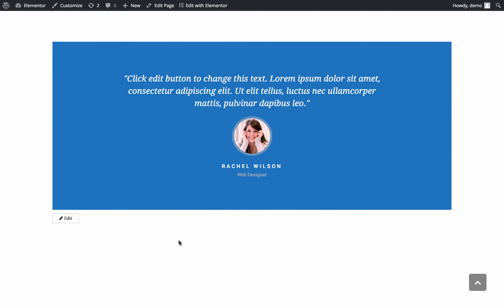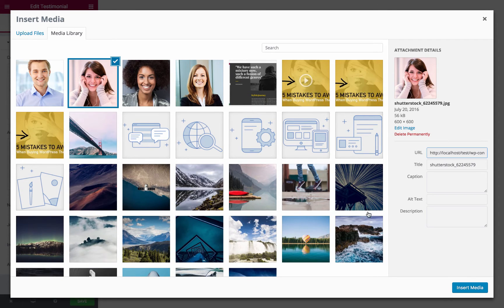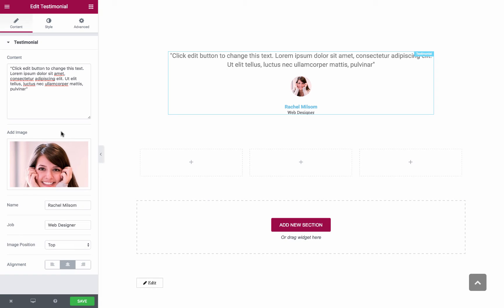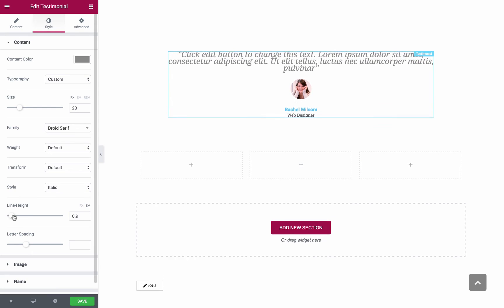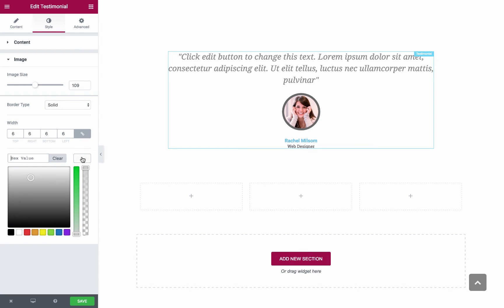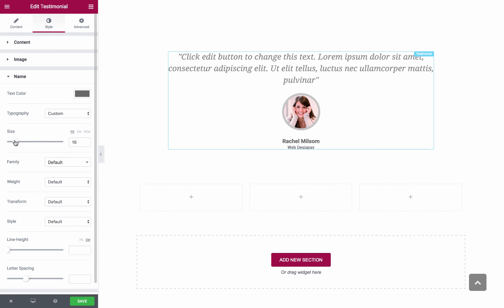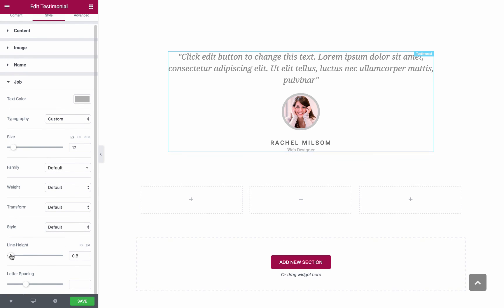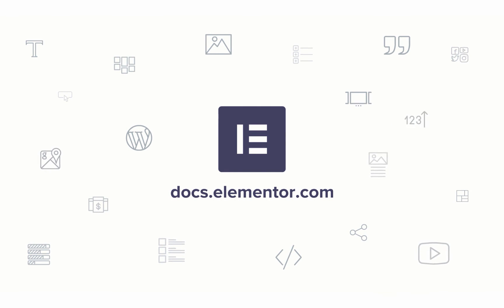How to Add Testimonials to Your WordPress Website Using Elementor's Testimonial Widget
Want to learn how to add testimonials to WordPress for FREE?

In this video, I will show you how to use the testimonial widget on the Elementor page builder for WordPress.